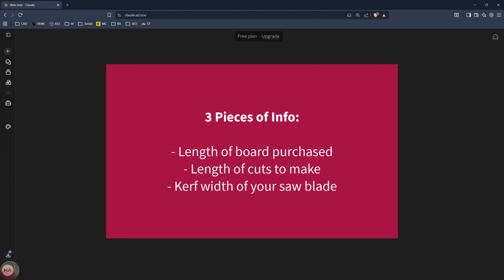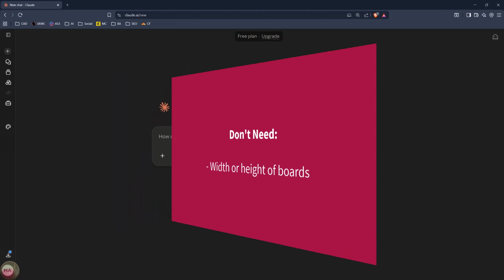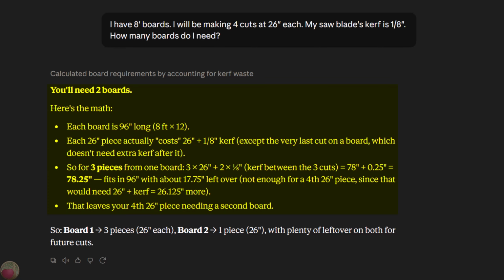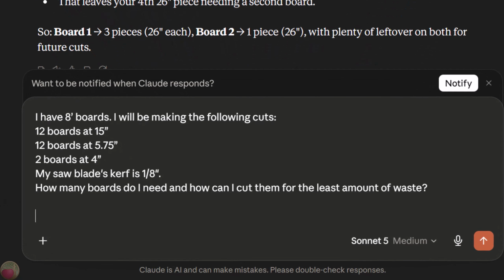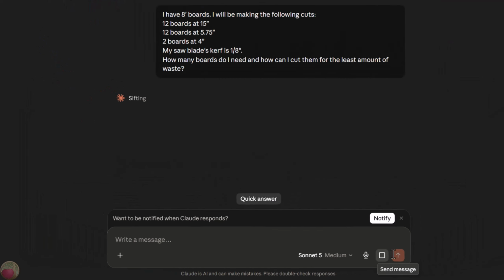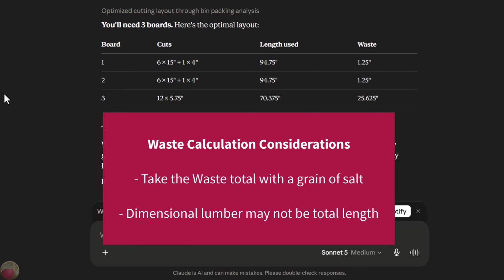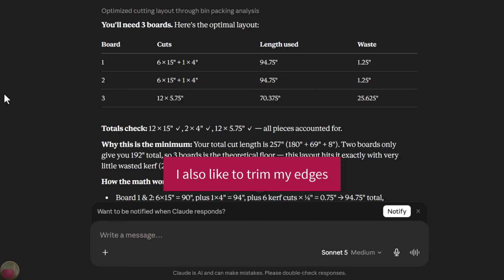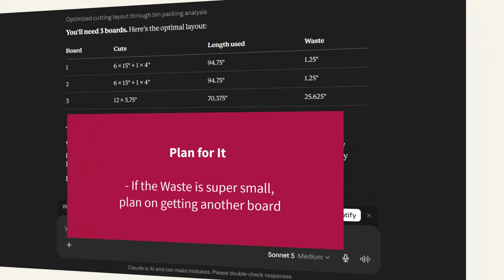Make Cut List with Free AI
See how I use Claude AI to generate a cut list for my project.

This will work with many other AIs, like ChatGPT too. I just think Claude is better at math than the rest of them.

See more!
for more builds and tips.

CHAPTERS

00:00 Intro
00:24 How to access claude.ai
00:37 3 pieces of info you need
01:09 Prompt example for same-length cuts
01:57 Prompt example for multiple-length cuts
02:50 Waste calculation considerations